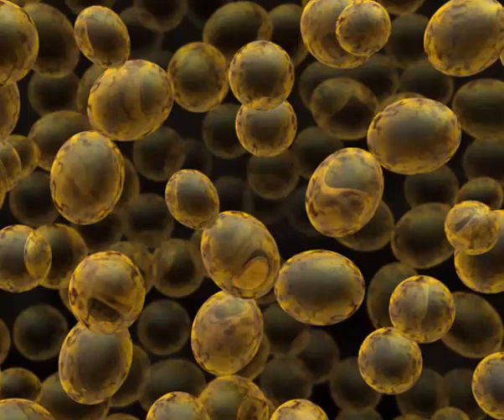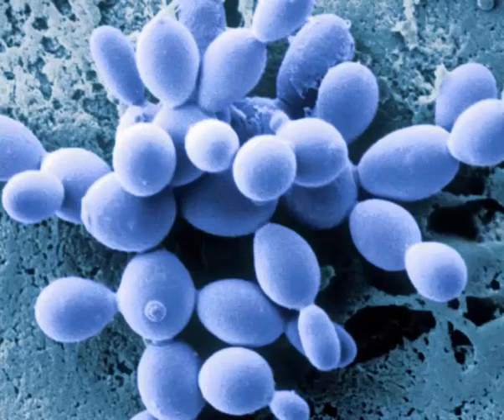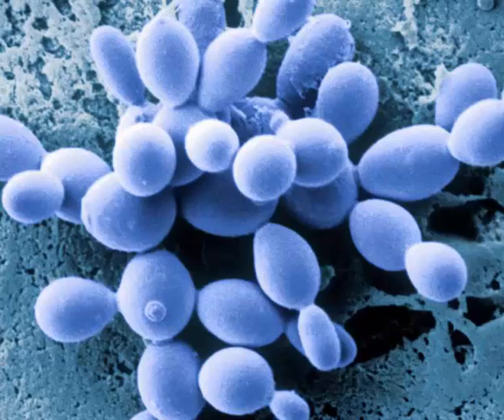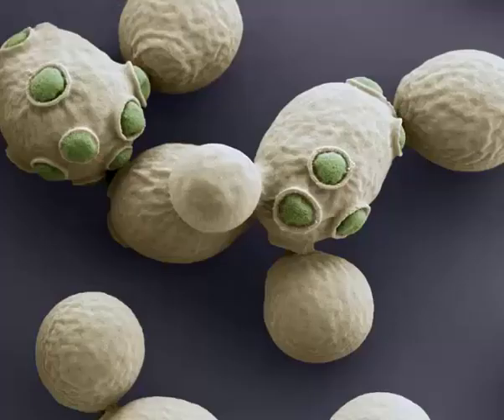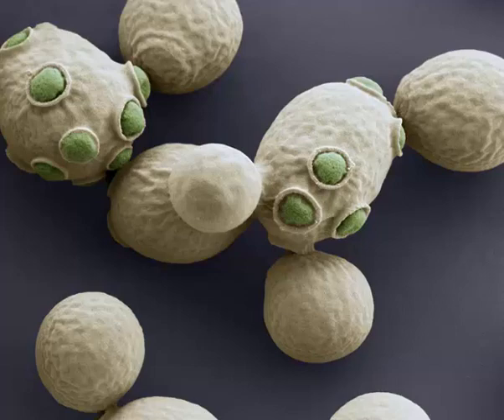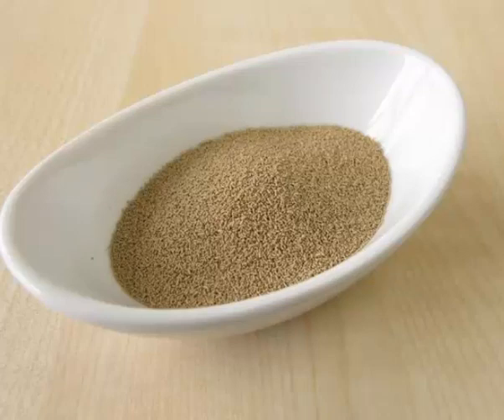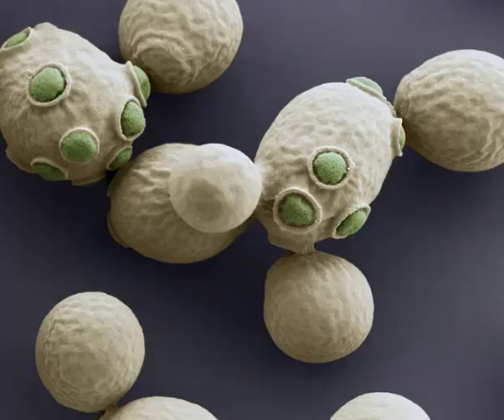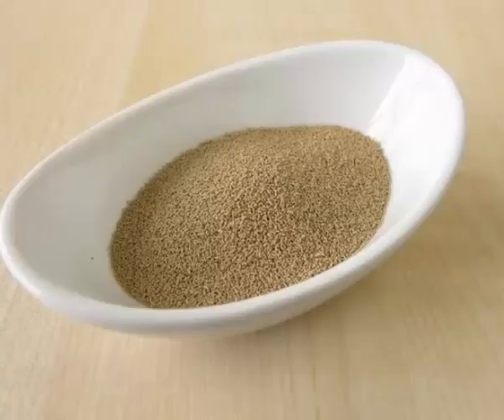The Uses Brewer’s yeast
The Many Health Benefits of Brewer’s yeast is acquired from fungus called Saccharomyces cerevisiae which is common yeast used for beer making. This form of yeast is a great source of Vitamin B complex, chromium, protein and selenium. This yeast is used for baking, wine making and brewing. It is believed to have been originally set apart from skin of grapes. It is one of the most comprehensively studied eukaryotic model organisms in molecular & cell biology like Escherichia coli as model bacterium. The cells of brewer’s yeast are round to ovoid measuring 5 to 10 μm in diameter.